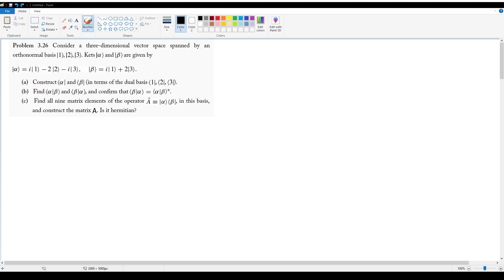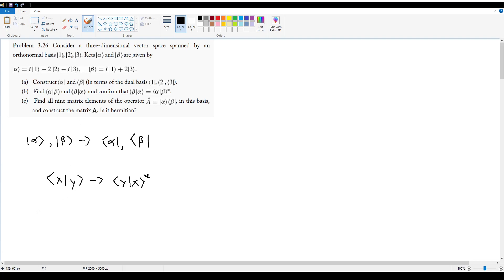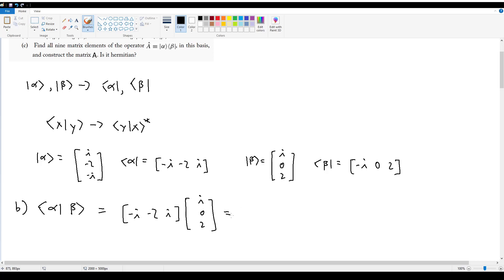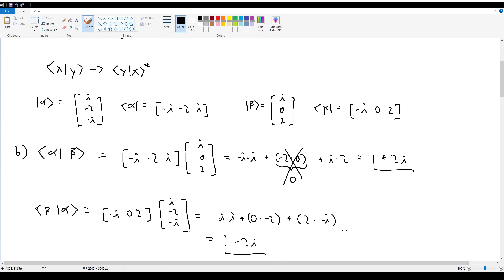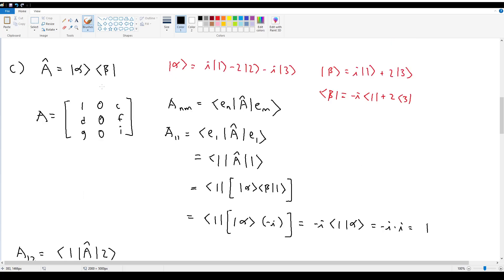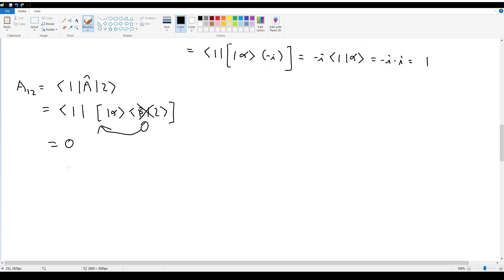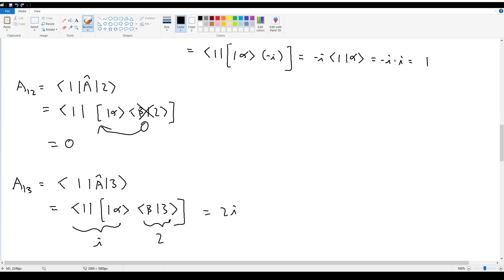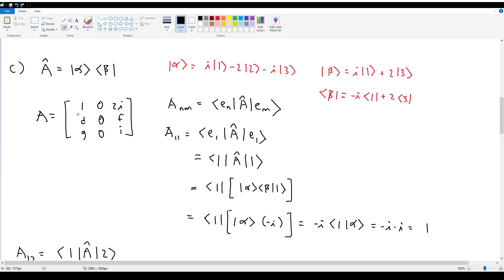Griffiths QM Problem 3.26